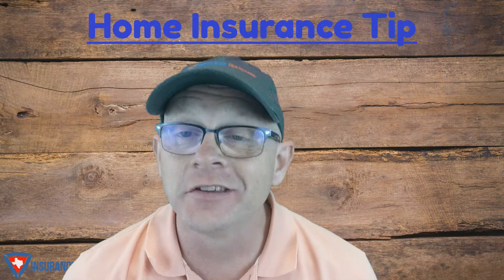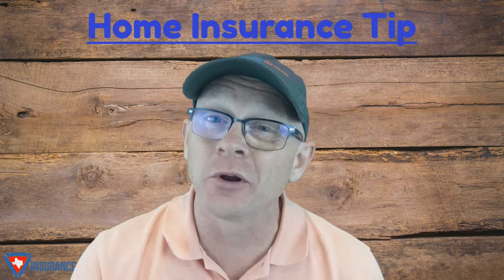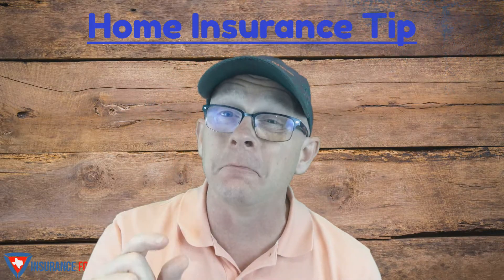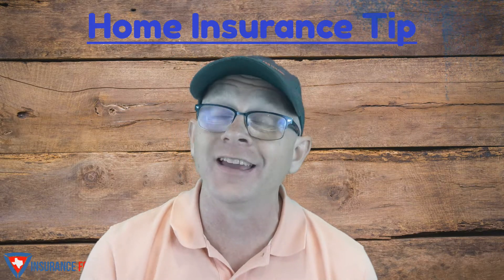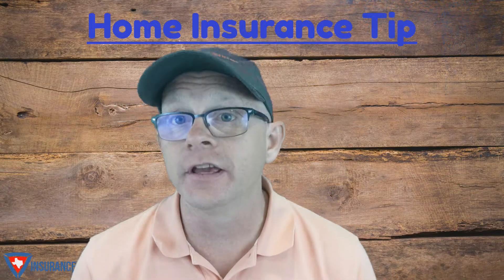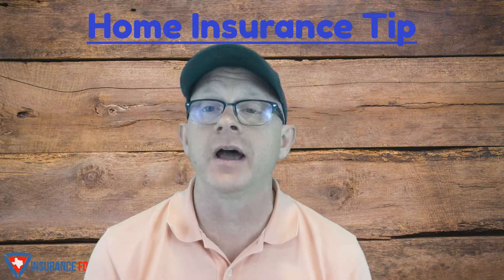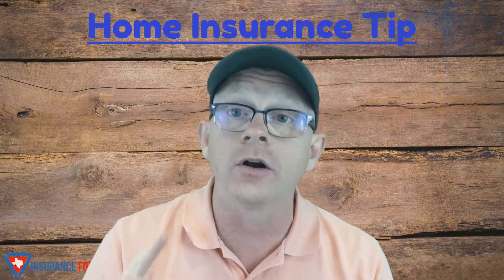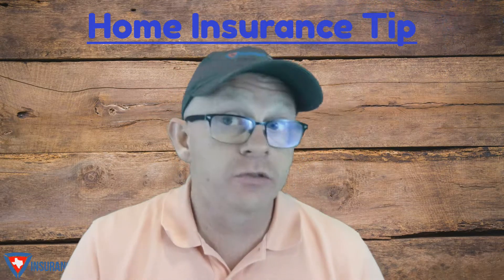Does My Home Insurance Cover My Golf Cart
Are you speeding to the stop sign in your golf cart?

Do you wonder if your home insurance covers your golf cart?

This home insurance tip hits it straight.